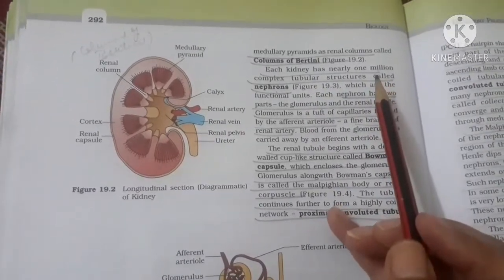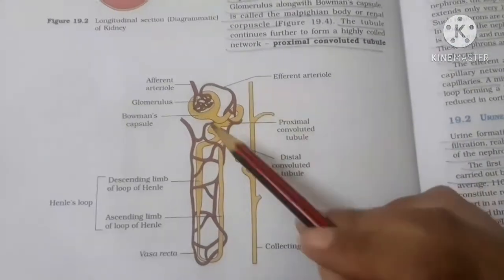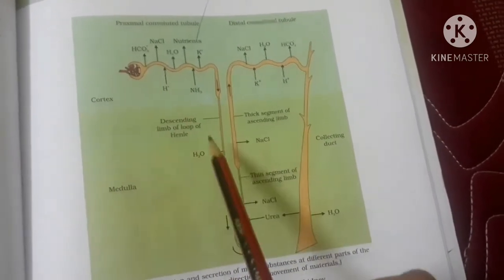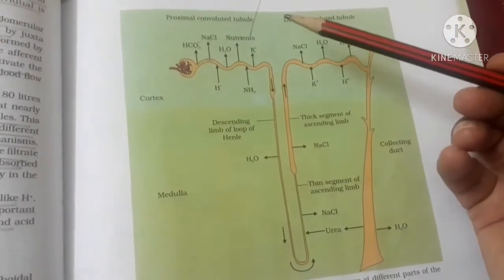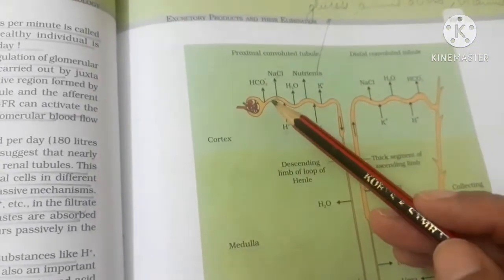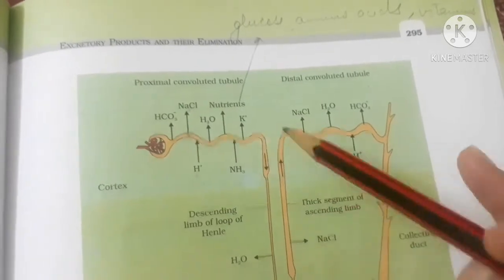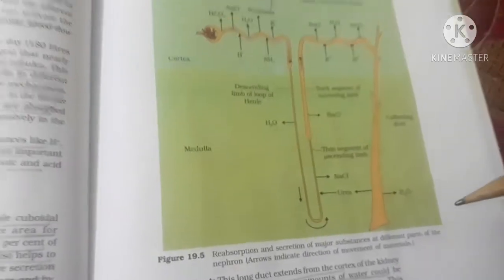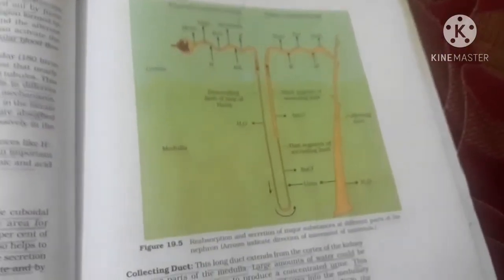Urine formation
Urine formation is a complex process which is accompanied with further three phases which are given below.

tubular secretion